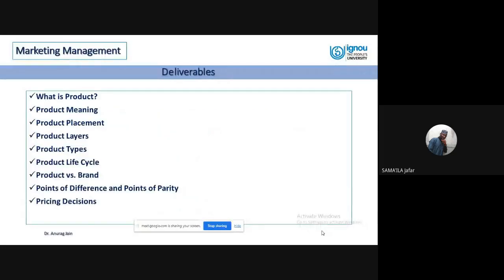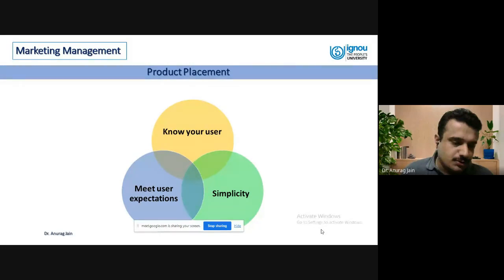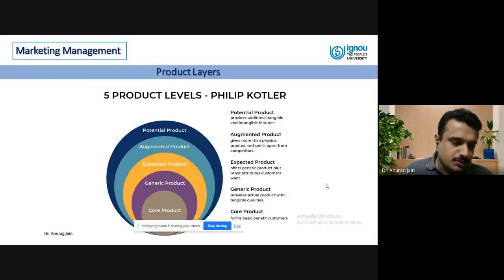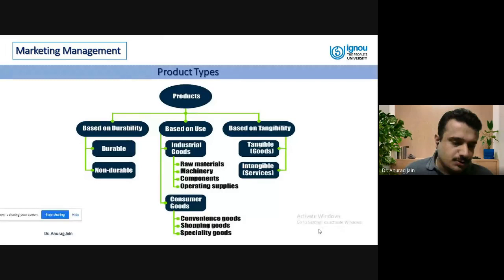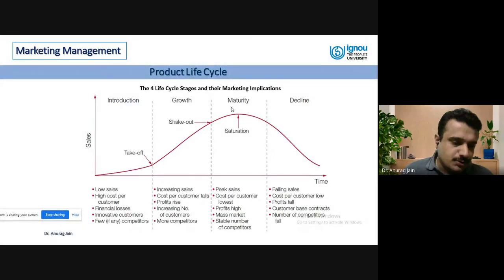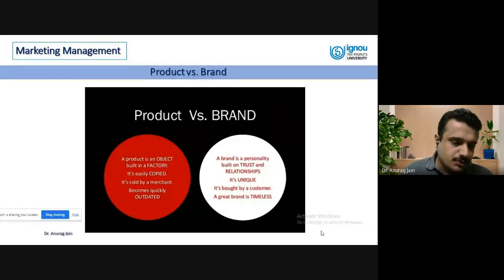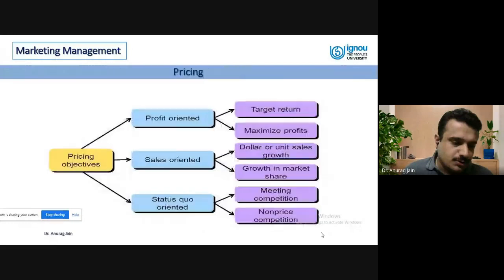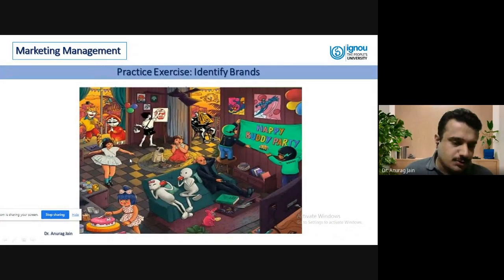EVB MBAOL ACADEMIC COUNSELING Ist Semester MMPC006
EVB MBAOL ACADEMIC COUNSELING
Ist Semester MMPC006
Date: 01 Sepetember 2023
ACADEMIC COUNSELOR: Dr. Anurag Jain